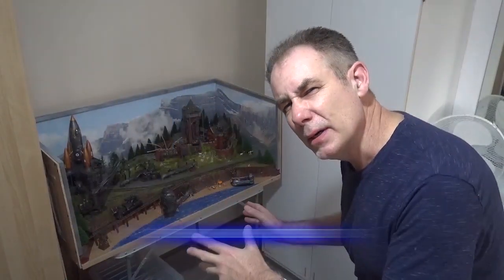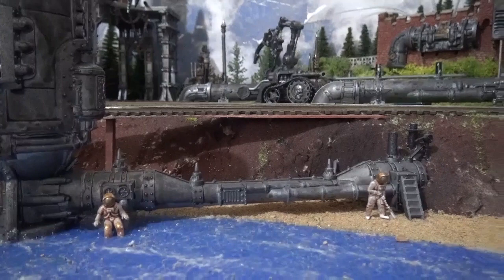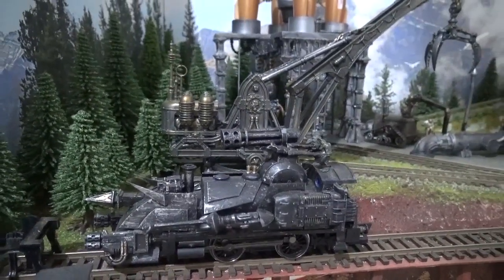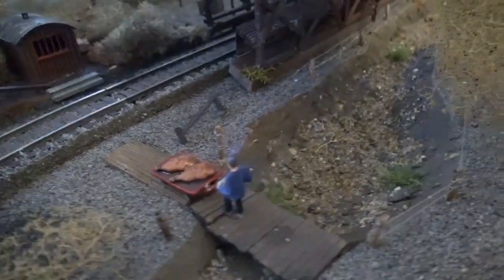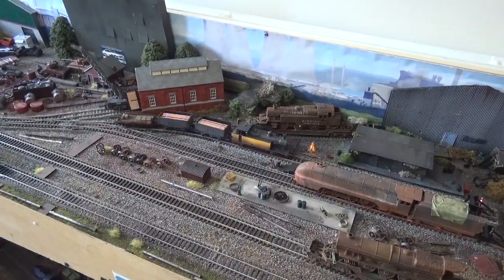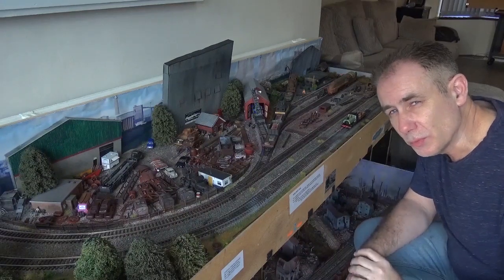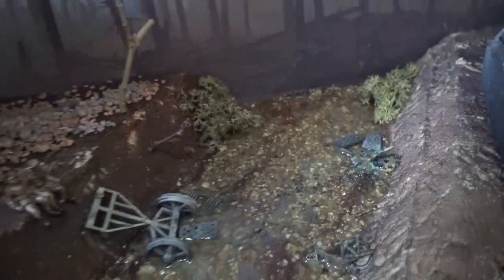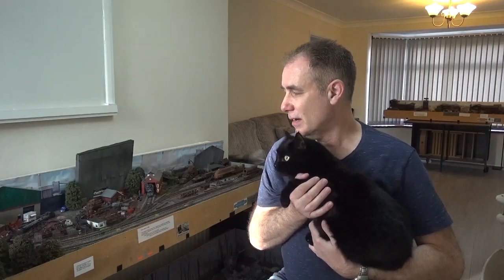4 Railway Layouts in my Front Room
For the moment I have 4 Railway Layouts in my front room (and upstairs), so I thought I'd give you a tour. These have been sold, and I am running them before they are picked up to make sure all is well.

This layout is a different style for me, rather long with me chatting about things.

Steampunk Spaceport is a sci-fi theme model.
Dunmovin Mine is a H0 abandoned gold mine.
Piddlewick Yard is a 00 English Scrapyard.
Explode is a WW1 layout set in 1918 in France.

All layouts are automatically controller analogue. Using SS2A shuttle controllers.

Oh and my cat Neon makes a guest appearance of course.